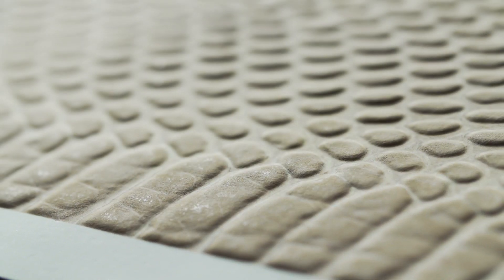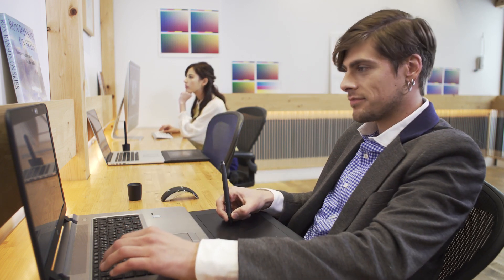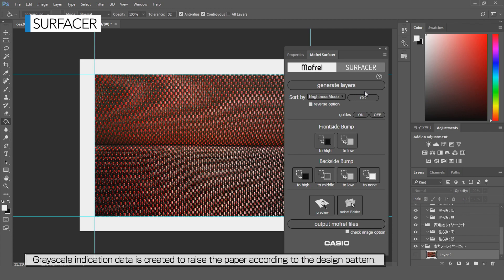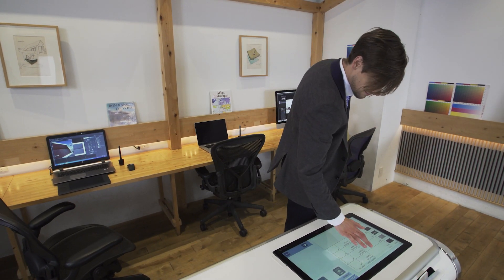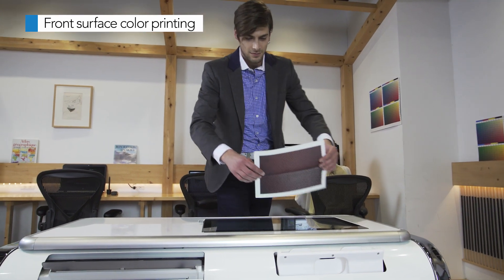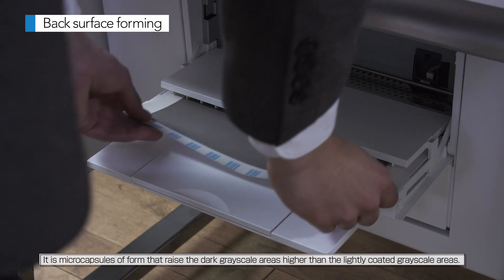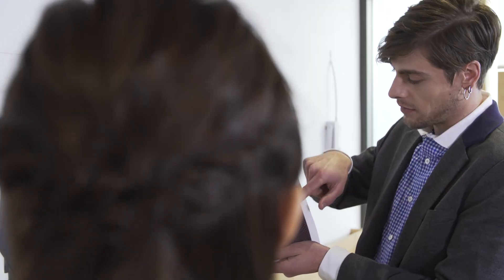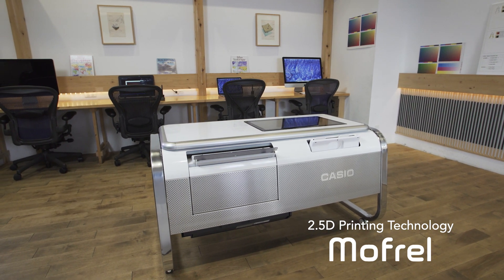CASIO 2.5D Printing Technology Mofrel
Startling innovation in design prototype creation.
The work of creating design prototypes that convey such factors as colors, shapes and materials clearly is greatly simplified. Since the data is output on a PC, tasks such as collecting materials, embossing and sewing are eliminated,
and color variations of the same materials are easily simulated.